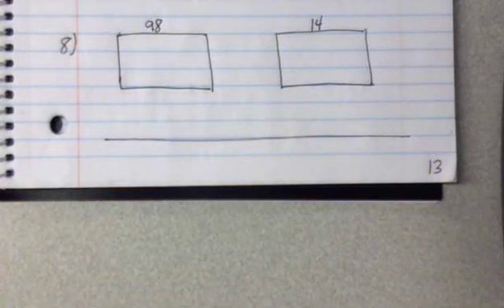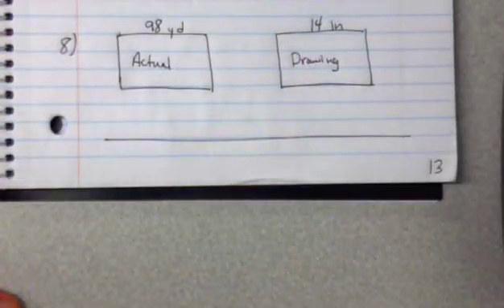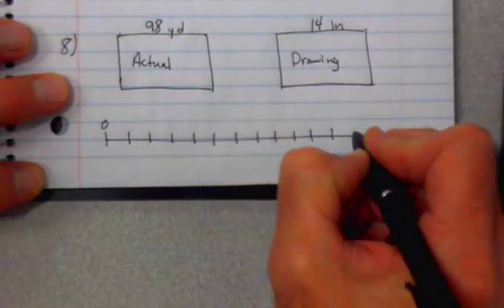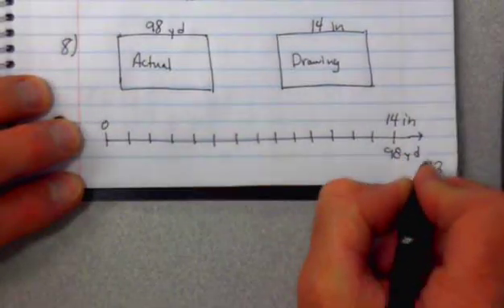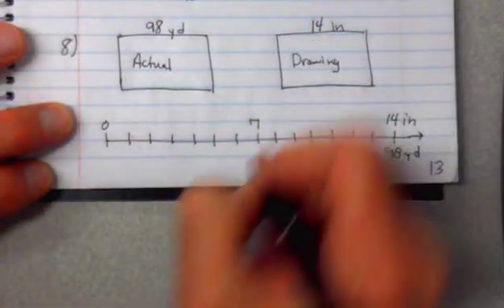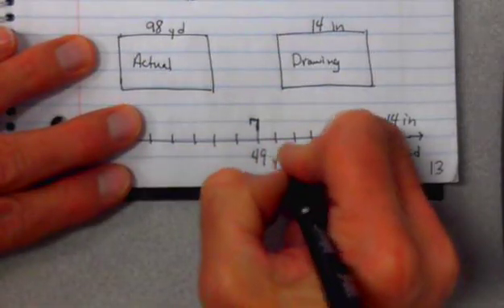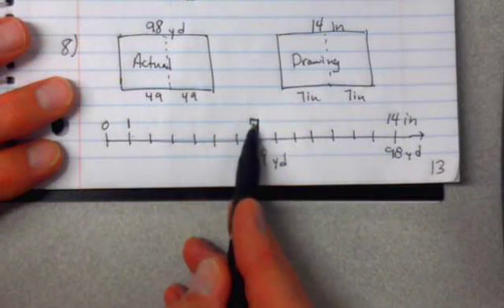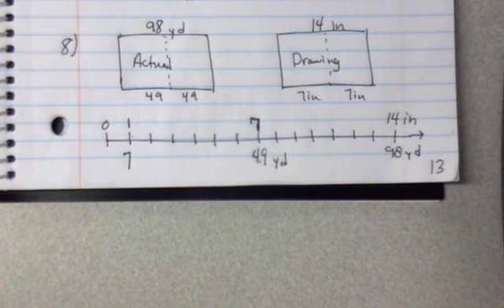Quizizz review 8